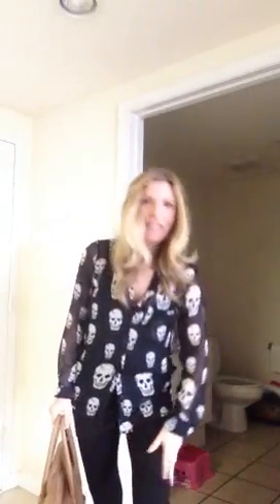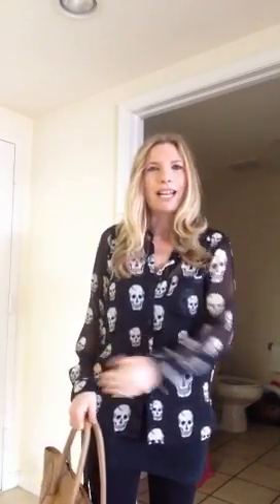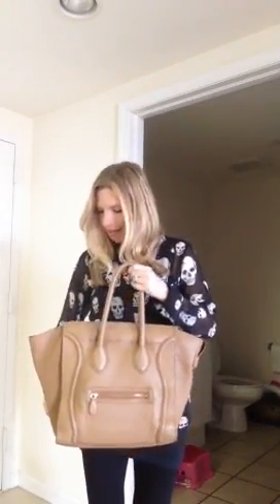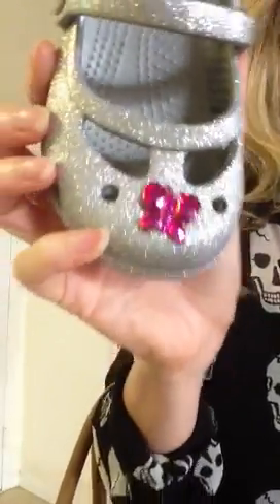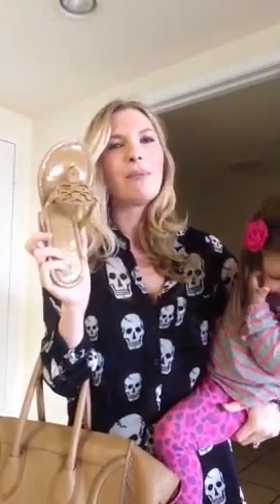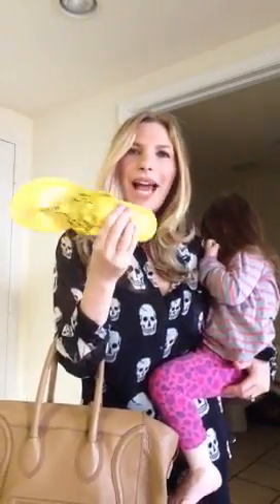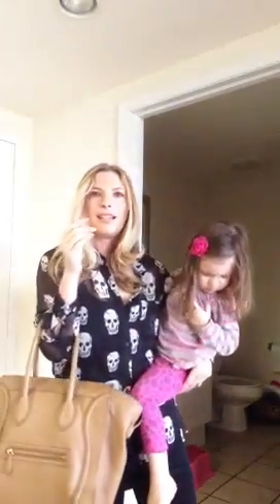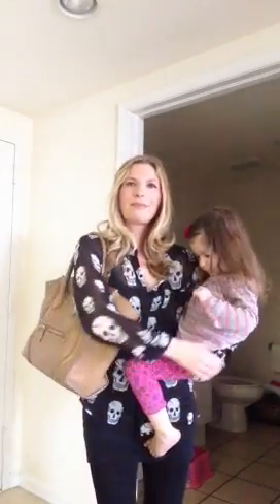Outfit of the day ootd skull shirt celine mini luggage